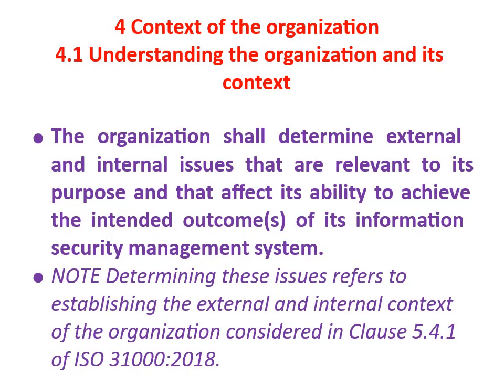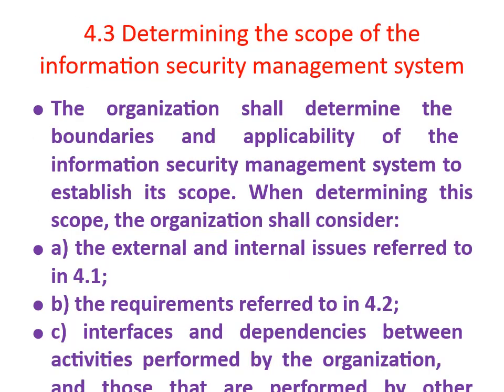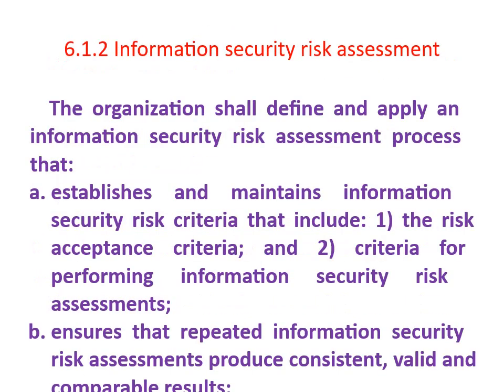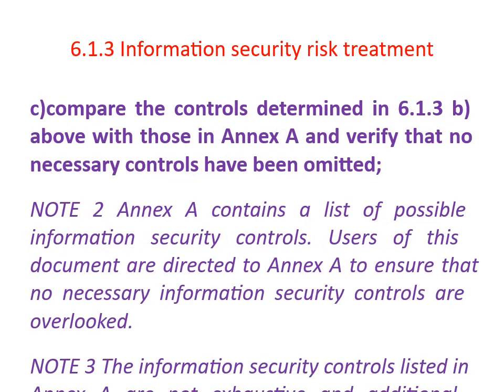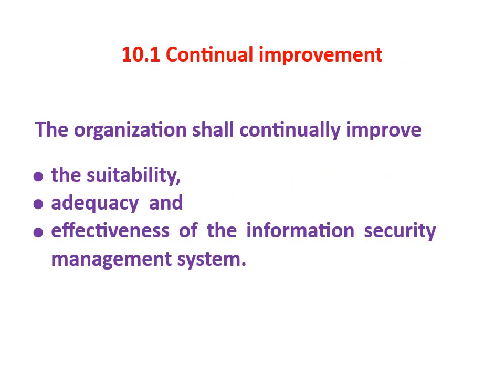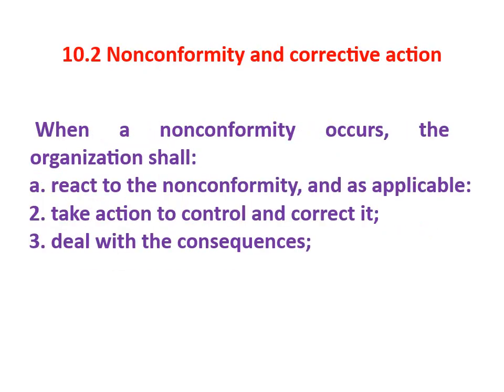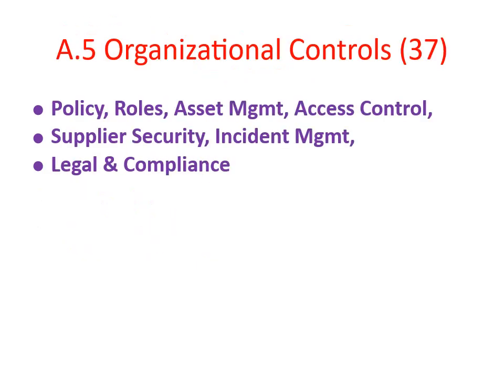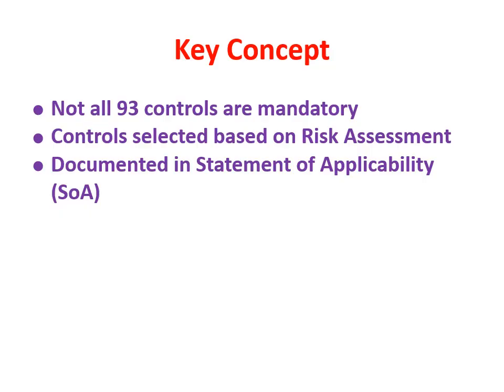ISO/IEC 27001:2022 Complete Training | ISMS Clauses & Annex A Controls Explained | Dr. Subrata Das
Welcome to this comprehensive training video on ISO/IEC 27001:2022 – Information Security Management Systems (ISMS) presented by Dr. Subrata Das, PhD from IIT Delhi.
This professional training program is designed for:
• IT Companies
• Software Organizations
• Startups
• Data Centres
• BPO/KPO Organizations
• Certification Bodies
• Consultants
• Internal Auditors
• Compliance Teams
• Information Security Professionals
• Students & Researchers
The video provides practical understanding of:
✔ ISO/IEC 27001:2022 Clauses
✔ ISMS Implementation Approach
✔ Risk-Based Thinking
✔ Internal Audit Concepts
✔ Documentation Requirements
✔ Annex A Controls
✔ Information Security Risk Management
✔ Compliance & Continual Improvement
✔ Audit Preparation Guidance

Complete ISO/IEC 27001:2022 Clause Explanation
• Clause 4 – Context of Organization
• Clause 5 – Leadership
• Clause 6 – Planning
• Clause 7 – Support
• Clause 8 – Operation
• Clause 9 – Performance Evaluation
• Clause 10 – Improvement
Annex A Controls Explained
✔ 93 Controls
✔ 4 Major Domains
• Organizational Controls
• People Controls
• Physical Controls
• Technological Controls
• Confidentiality, Integrity & Availability (CIA)
• Cyber Security Awareness
• Incident Management
• Access Control
• Risk Assessment & Treatment
• Business Continuity
• Asset Management
• Supplier Security
• Compliance Management
• Secure Remote Working
• Internal Audit & Corrective Actions
About the Presenter
Dr. Subrata Das is:
• PhD from IIT Delhi
• Lead Auditor trained in multiple ISO standards
• Experienced in Integrated Management System (IMS) audits
• Technical expert in quality, accreditation & conformity assessment
• Experienced in assessment activities covering laboratory, certification and management systems
Training / Consultancy / Audit Support
Organizations seeking support in:
• ISO/IEC 27001 Awareness Training
• ISMS Documentation
• Internal Audit
• Gap Analysis
• Risk Assessment
• Compliance Readiness
• ISO Certification Preparation
may connect for professional collaboration and consultancy support.